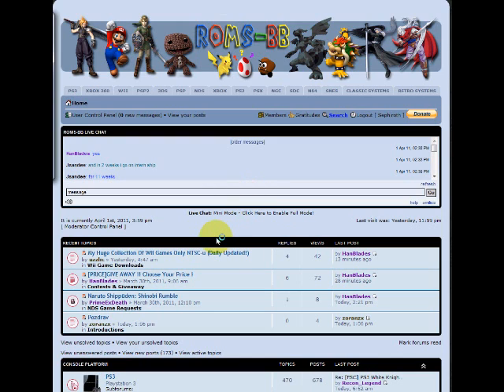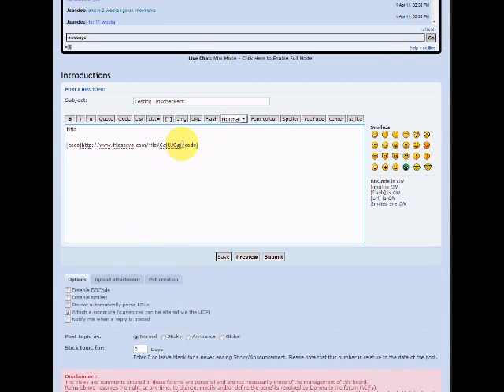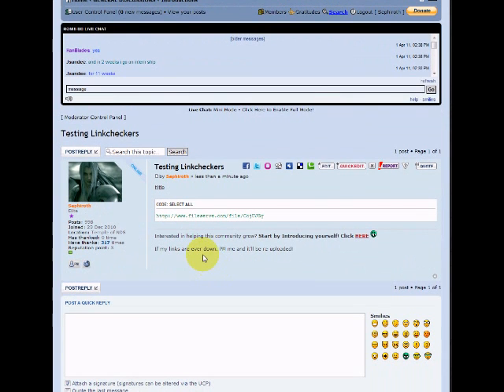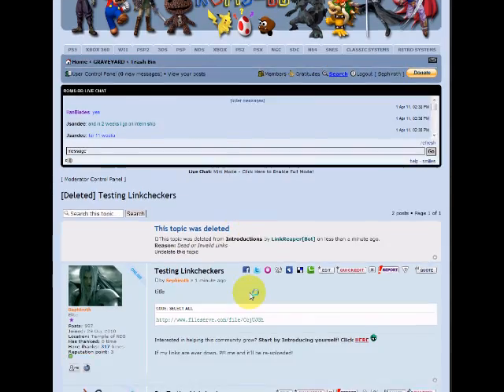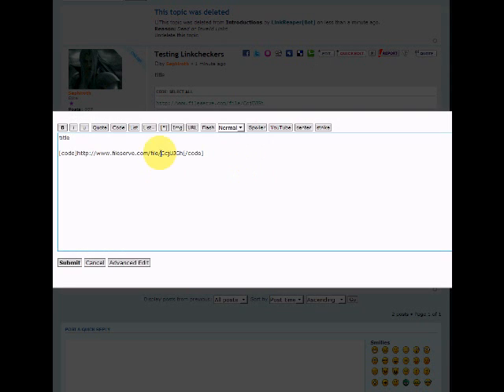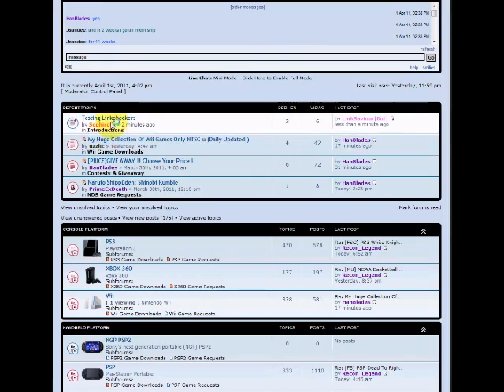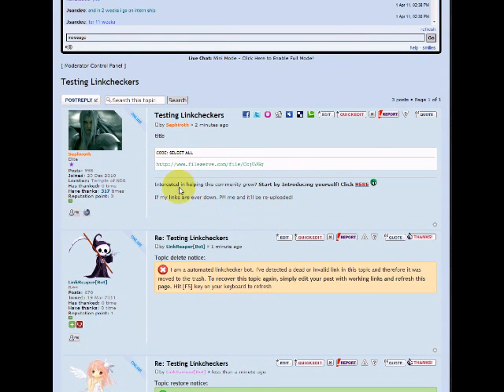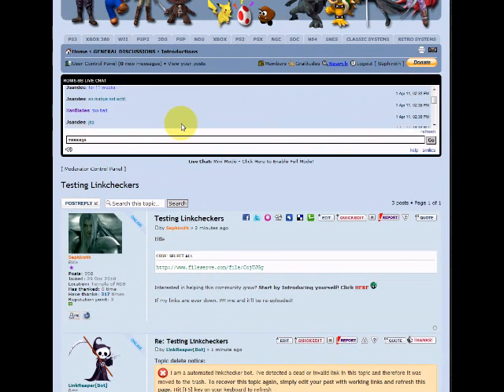Roms-BB Link Checkers